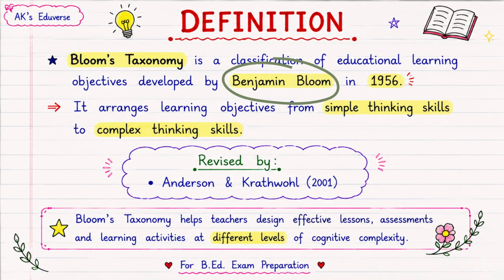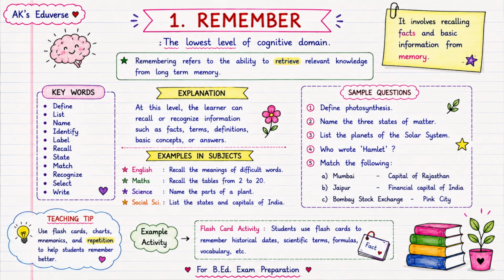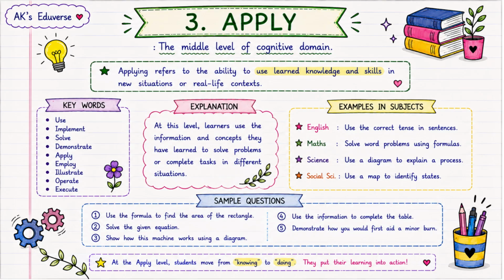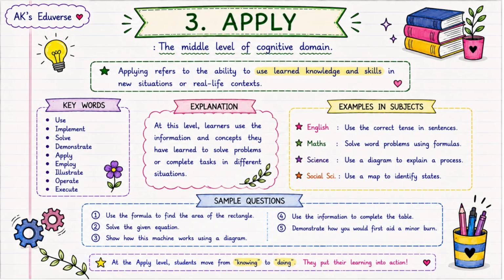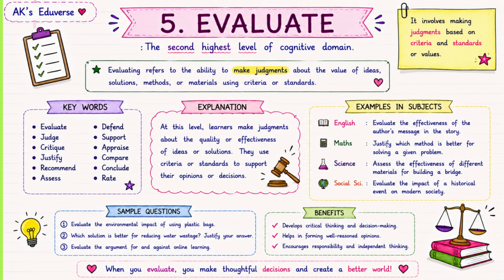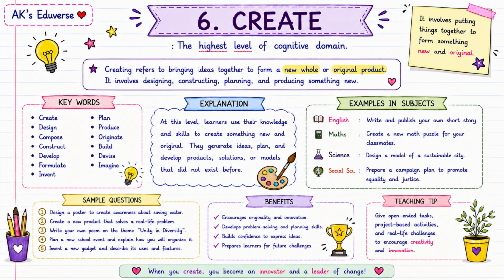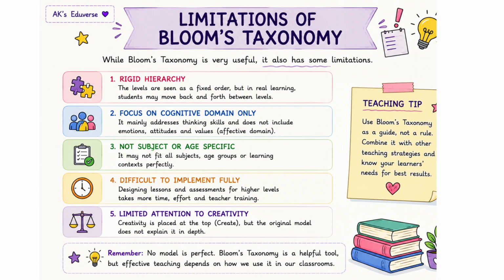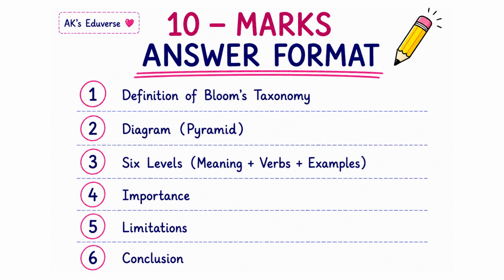BLOOMS TAXONOMY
Bloom's Taxonomy Explained | B.Ed. Exam Preparation | AK's Eduverse

Welcome to AK's Eduverse! 🌟

In this video, we simplify Bloom's Taxonomy, one of the most important topics in B.Ed. and teacher education. Whether you're preparing for your B.Ed. examinations, competitive teaching exams, or simply want to strengthen your understanding of educational psychology, this video is designed to help you learn with clarity.

📖 In this video, you'll learn:

✅ What is Bloom's Taxonomy?
✅ The six levels of Bloom's Taxonomy
✅ Simple explanations with easy examples
✅ Importance in teaching and learning
✅ Exam-oriented points for B.Ed.
✅ Tips to remember the concepts effectively

This video is suitable for:
🎓 B.Ed. Students
👩‍🏫 Student Teachers
📚 Teacher Education Aspirants
📝 Anyone interested in effective teaching and learning

💬 Have a topic you'd like us to cover next? Leave your suggestion in the comments!

Learn. Teach. Grow. 💜